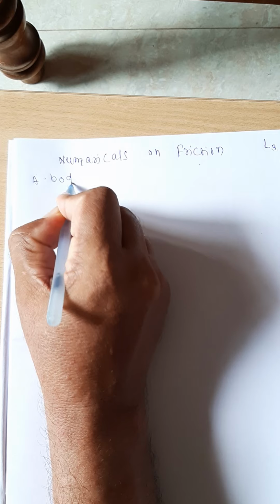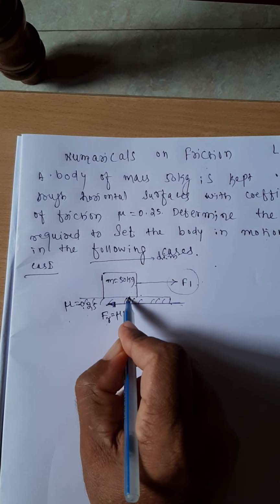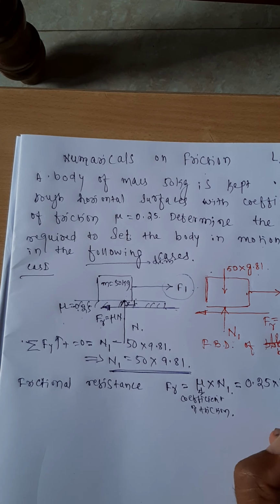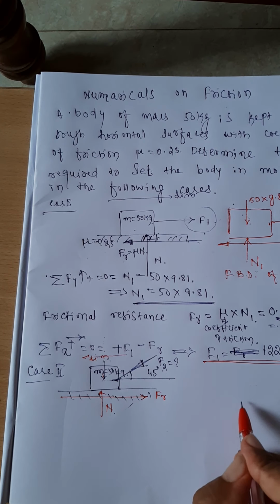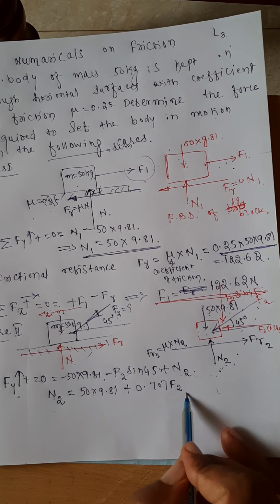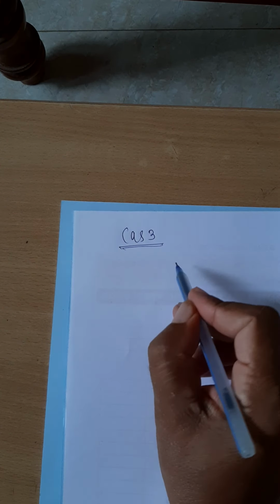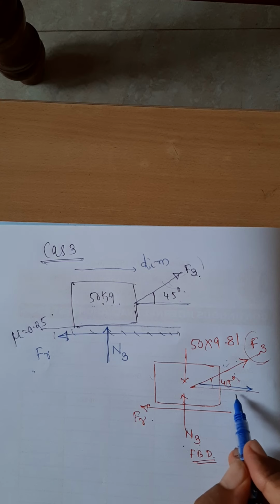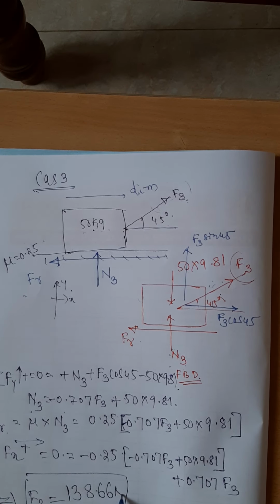Block Friction L3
Block  friction numerical l3